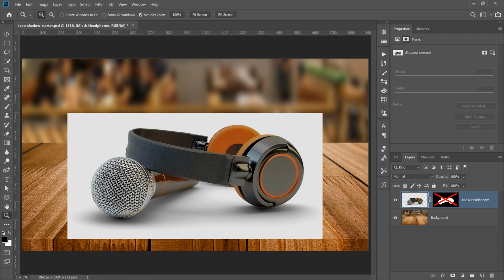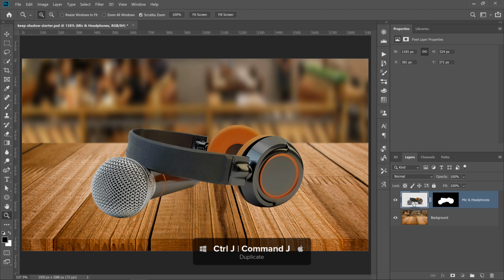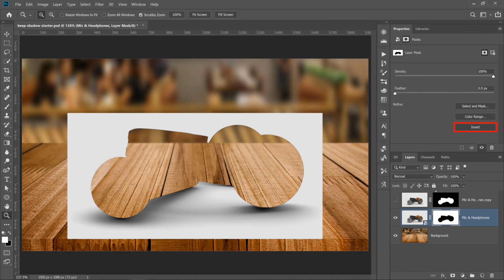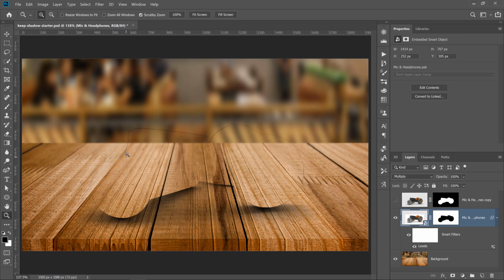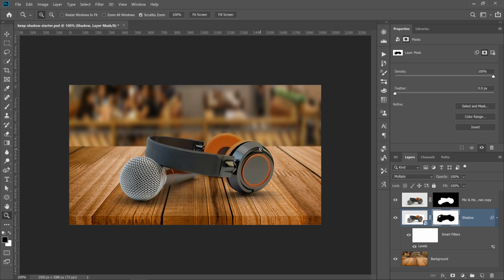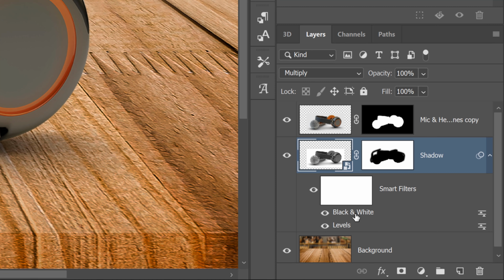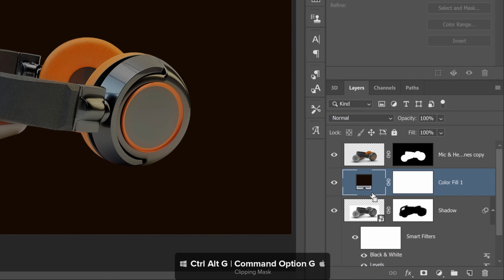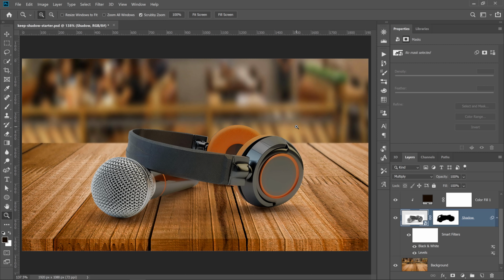Photoshop: How to Cut Out Backgrounds and KEEP The Original Shadows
In this tutorial, you will learn a compositing technique to keep the original shadow of an image when you remove the background.

📘 INDEX - Replace Background and Keep Original Shadow.
00:00 - Introduction
02:14 - Mask The Shadow
06:04 - Adjust the Intensity of the Shadow
07::25 - Set the Color of The Shadow